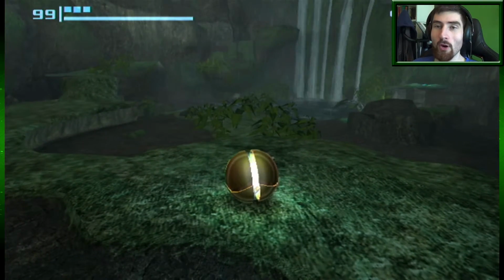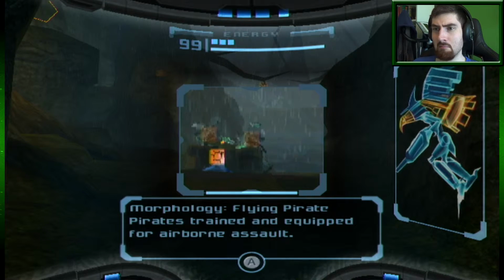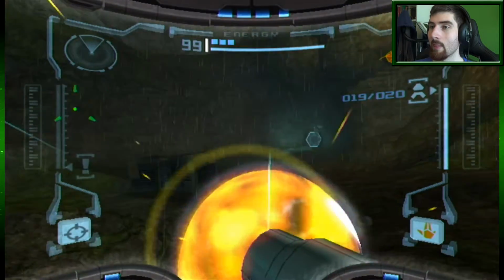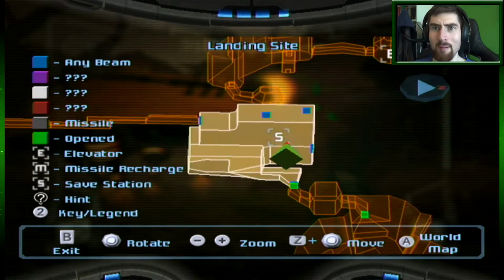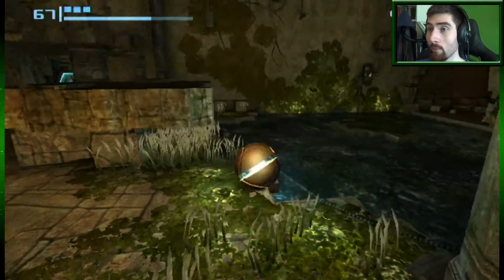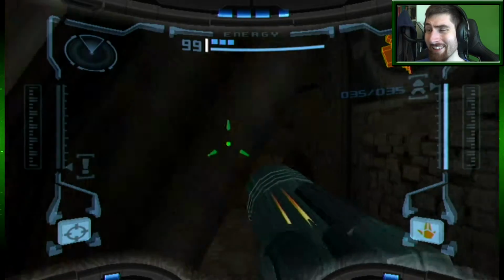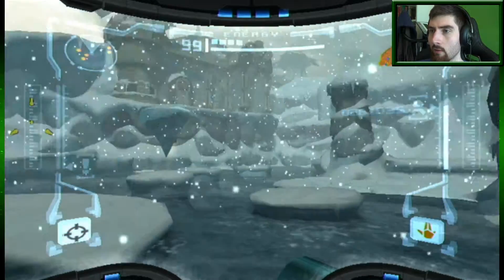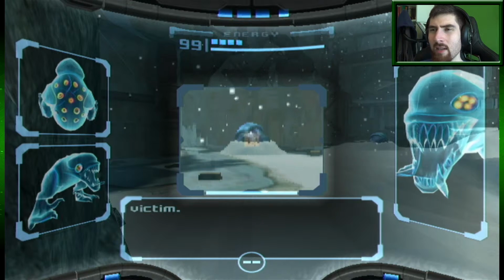Triple Triple Triple Missile! - Let's Play Metroid Prime - Part 15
Good god. I suck.

Metroid Prime is Samus Arans first adventure in 3D! Originally for the Gamecube, but re-released for the Wii as part of the Metroid Prime Trilogy, with a new controll scheme making use of the Wii motion controlls for aiming.
The Space Pirates are up to no good again, this time on the planet Tallon IV. Samus has to investigate what's been going on here while defending herself from not only the Space Pirates, but also their dangerous experiements and the planets wildlife. But what is this mysterious substance called Phazon? What is the plan of her archnemesis Ridley, now known as Meta-Ridley? And exactly what kind of creepy research were the pirates conducting in this place? Many are the mysteries in need of answer...
As always, this is a Blind Let's Play for me, as I've never played games from the Metroid-franchise before. Any Metroid games I play on my channel are and will be blind. This is the third one I play, the first two being Metroid Fusion and Metroid Zero Mission, which also means this is the first 3D Metroid for me. I really enjoyed the other 2, so I think I'll like this one as well!